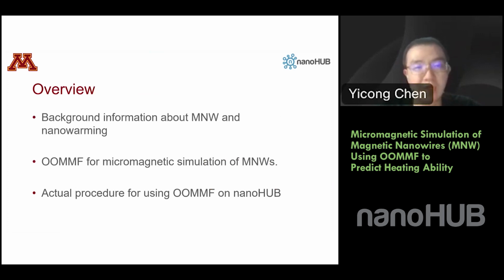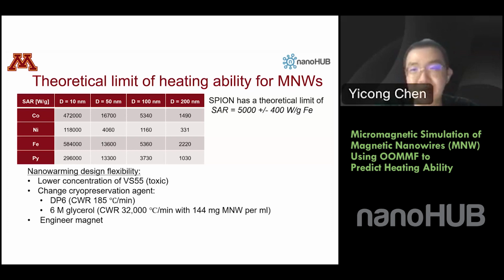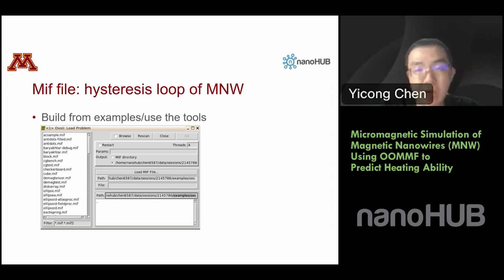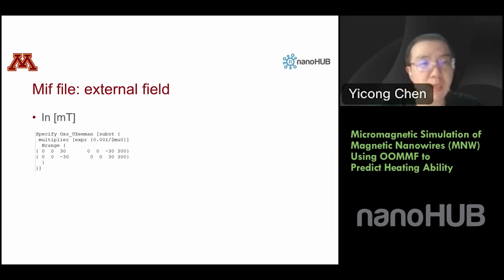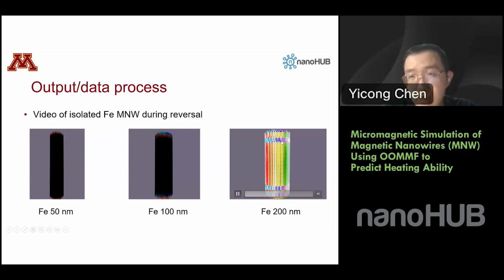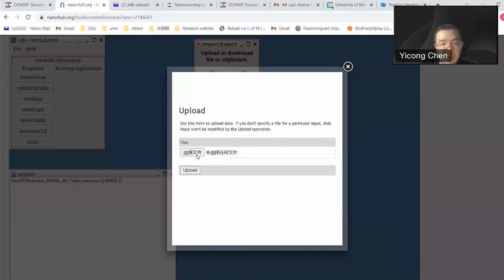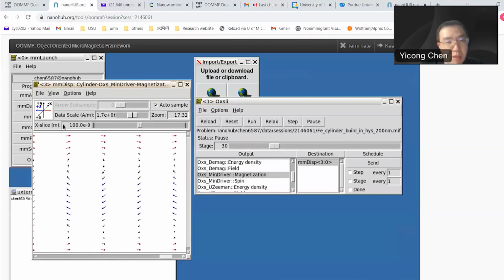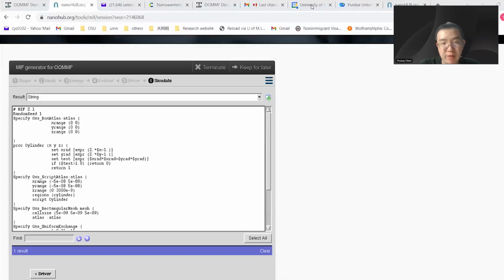Micromagnetic Simulation of Magnetic Nanowires (MNW) using OOMMF to Predict Heating Ability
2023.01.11 Yicong Chen, University of Minnesota

Magnetic nanowires (MNWs) are potential candidates for heating in biomedical applications such as nanowarming of cryopreserved organs and hyperthermia treatment of cancer cells that require rapid heating rates. Therefore, it is essential to optimize their heating ability by controlling their properties. Using the OOMMF simulation tool in nanoHUB, we will learn how to specify properties of the MNWs, such as their geometry and material and how these properties will affect their magnetic reversal behavior. For instance, we will use the graph function in OOMMF to observe the changes of hysteresis loops on varying properties of MNWs and use the display function to explain these changes of hysteresis loops by tracking the types of different magnetic moment motion at the reversal. As a result of changing hysteresis behavior, the heating ability can be calculated for comparison to determine the best choice of MNWs for the heating process.

Table of Contents:
00:00 OOMMF Webinar
01:05 Overview
01:35 Motivation
02:35 Magnetic Nanowires can be Very Small
03:25 Magnetic Nanowires can be Very Hot
04:14 How? Magnetic Reversal Mechanisms
05:28 Theoretical limit of heating ability
07:58 User guide for OOMMF
09:18 OOMMF on nanoHUB
10:13 OOMMF on nanoHUB
11:07 OOMMF on nanoHUB
11:22 OOMMF on nanoHUB
11:48 OOMMF on nanoHUB
12:18 Mif file
13:21 OOMMF parameters
14:58 Mif file: geometry info 50x3000 cylinder
15:47 Mif file: material info Fe
19:17 Mif file: external field
20:08 Output/data process
21:48 Output/data process
22:56 Output/data process
25:06 Output/data process: heating ability
25:40 Sample calculation: heating ability of MNW
30:01 OOMMF Demo
39:07 MIF Generator for OOMMF Demo